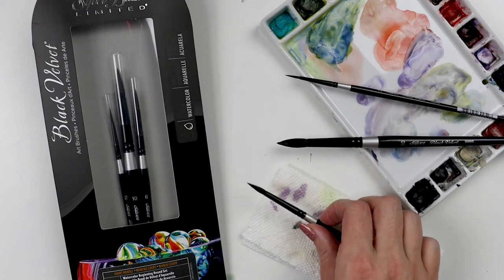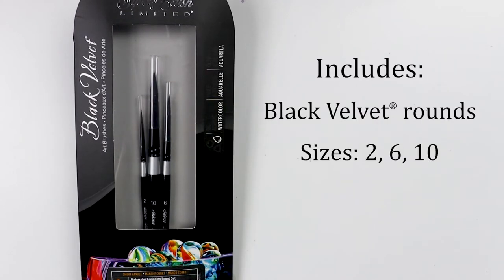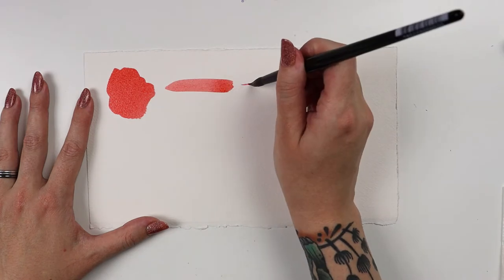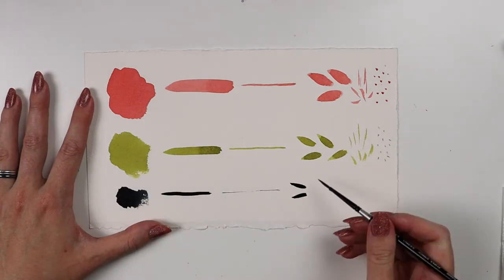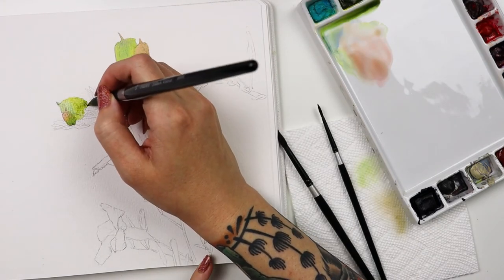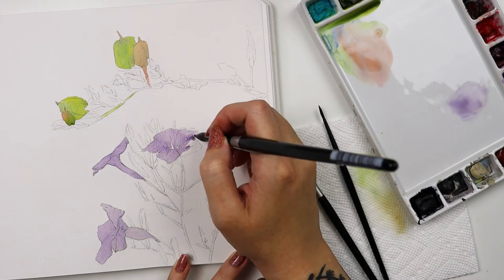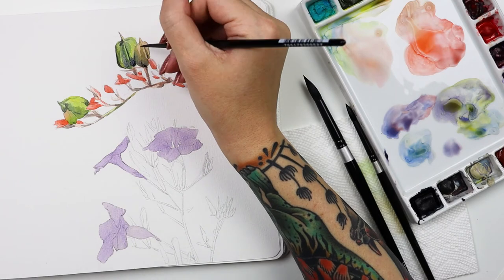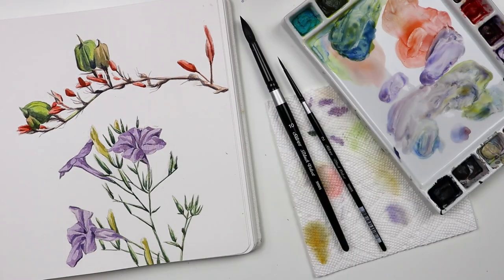Black Velvet® Beginning Round Set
WC-3205S Black Velvet® Beginning Round Set has the most commonly used brush sizes that will get your painting started!

Included in this set:
3000S-2 Round
3000S-6 Round
3000S-10 Round

Black Velvet® brushes are perfect for artists who use watercolor, gouache, inks and dyes!